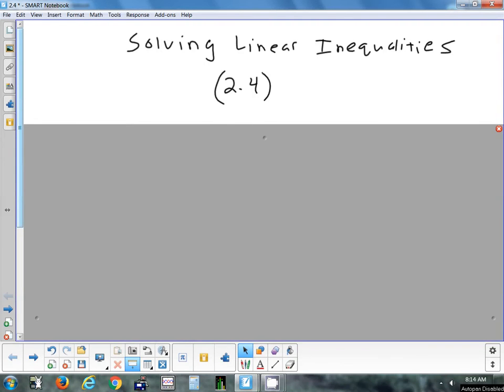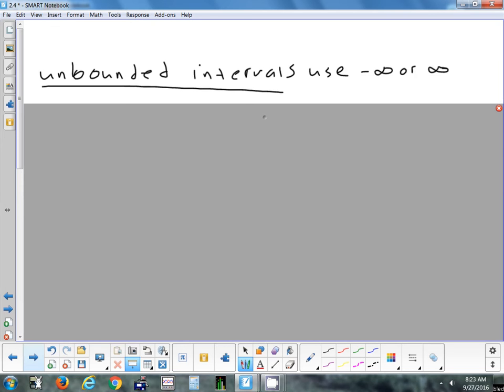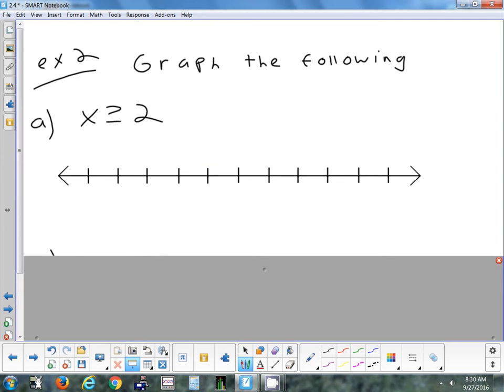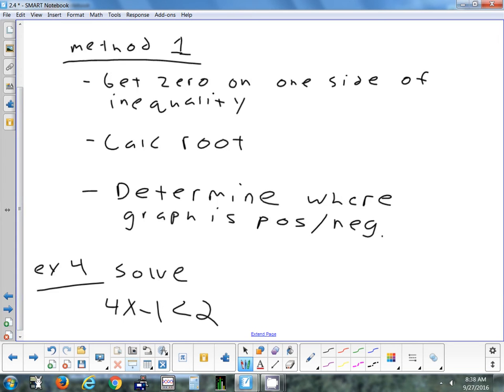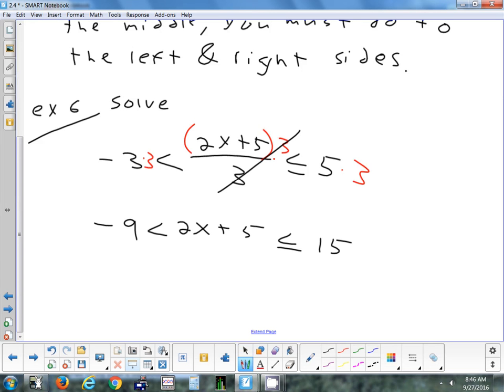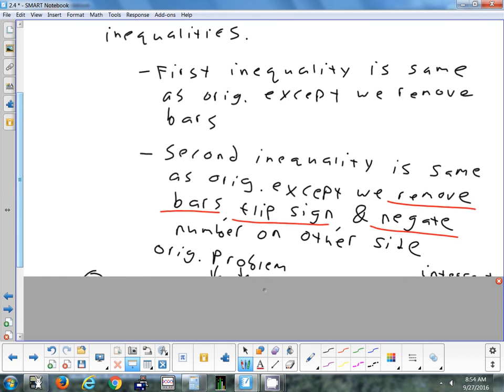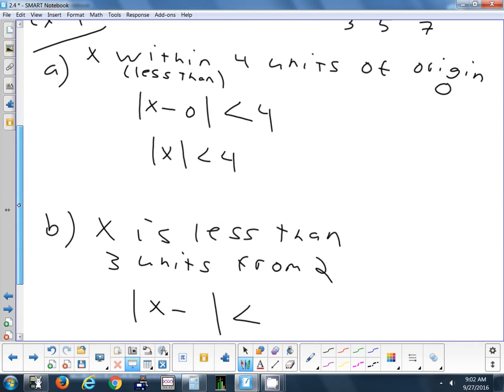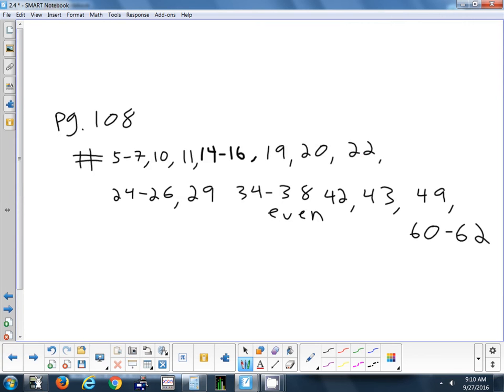2.4 Solving Linear Inequalities 9-27-16